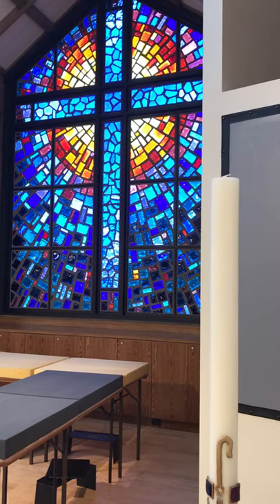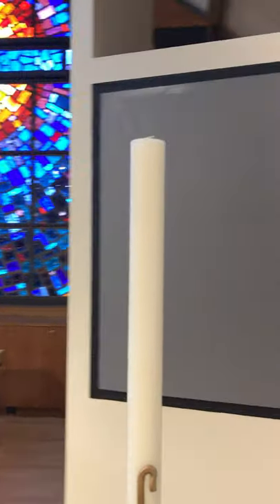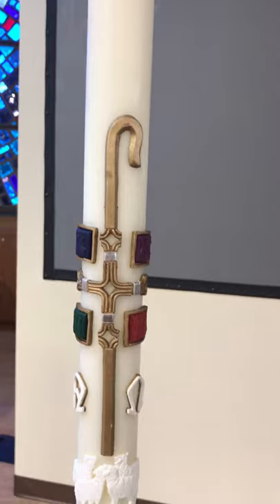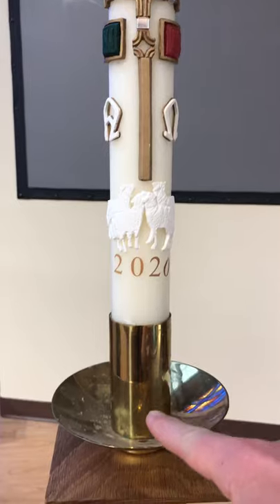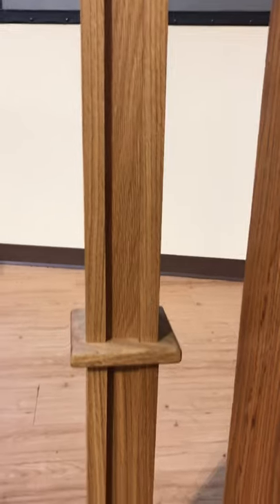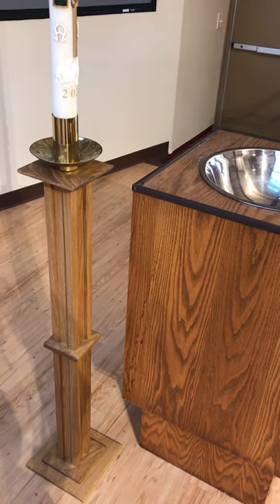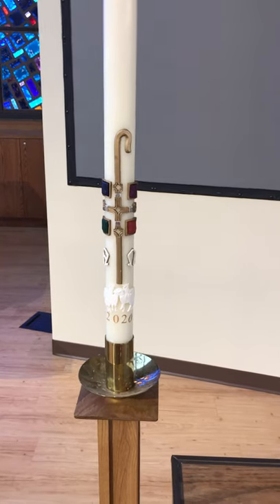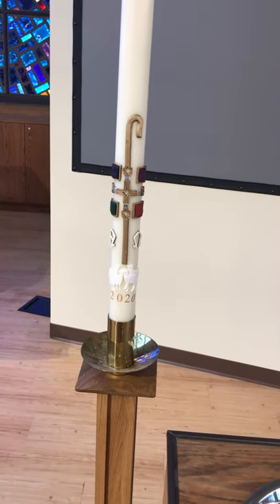New Paschal Candle & Candle Stand in sanctuary!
In February our council commissioned a new Paschal Candle stand to be made for the sanctuary. The idea was reveal the new stand with a new Paschal Candle on Easter Sunday as we celebrated both the Resurrection of Our Lord, and the 4 candidates to be baptized that day.
Sadly we were unable to gather on Easter to celebrate though the candle & stand did arrive!
Thanks to my good friend Ryan Wynne at RL Woodworking for this amazing custom job.